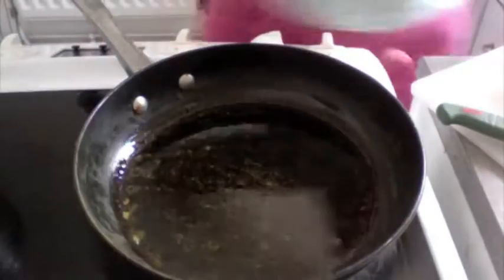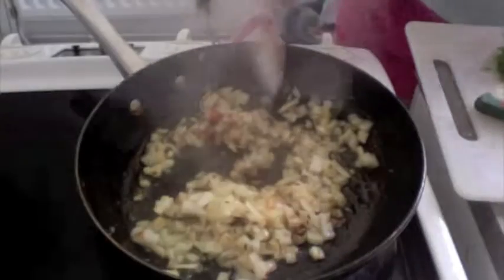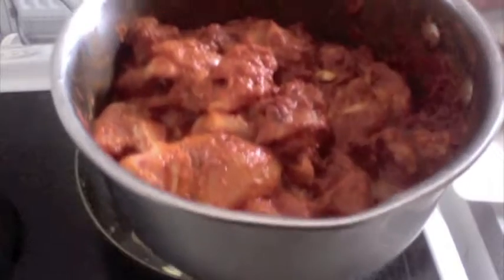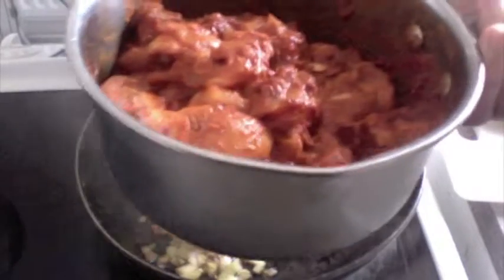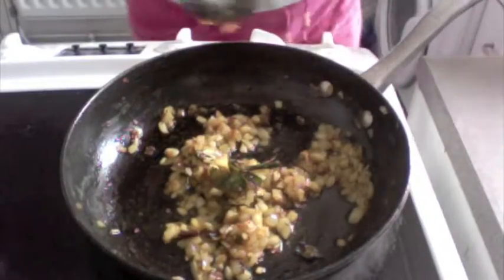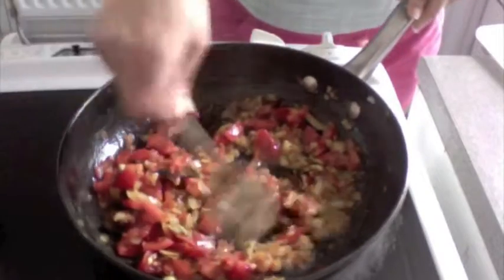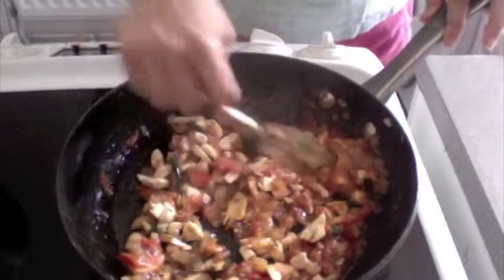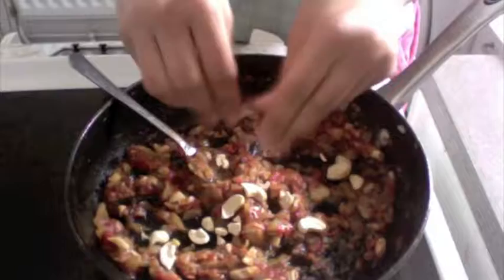Chicken Kadai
Chicken marinated with Red chilies & garlic paste sauteed with rich creamy gravy to make a rich maon course dish- Chicken Kadai!